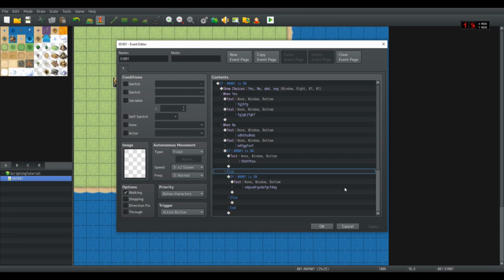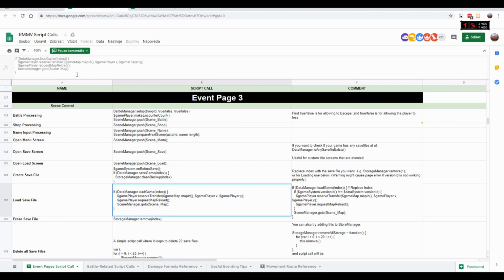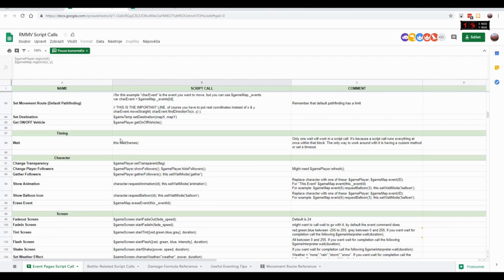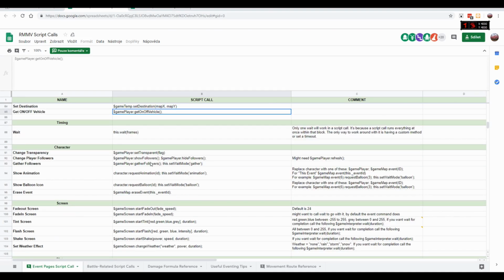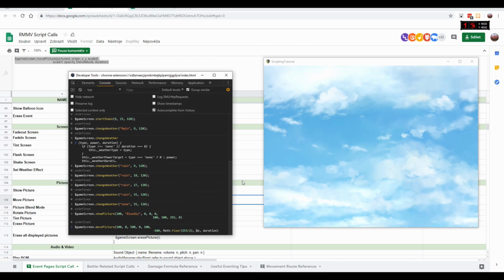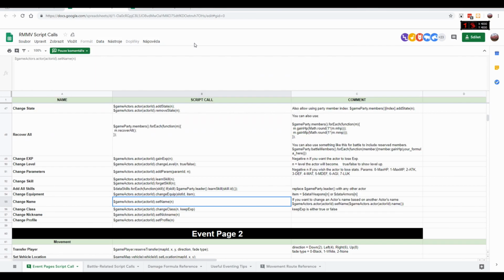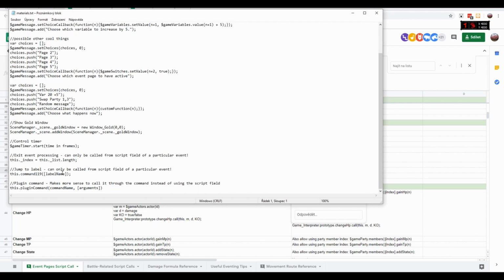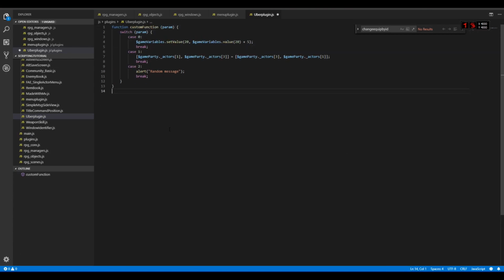RPG maker MV script call list - video version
RPG maker MV script call list in a video form. Warning, it's not meant to be a tutorial in a full sense, more like a demonstration so everyone can use it, including people with no knowledge of Javascript. Fixed of all erroneous calls and providing explanation where it's necessary. It is also not chronologically, because some of the calls could use some other calls that were in a different chapter. Credit to Archeia for the script call list!

Most useful/interesting commands:
Show message
Show choices
Control switches/variables
Change gold/items/weapons/armors
Transfer player
Scroll map
Show animation
Show bubble icon
Shake screen
Set weather effect
Play movie
Battle processing
Enemy transform
Force action

Timestamps legend:
Skipped - the demonstration not shown in the video
Event only - usable only inside an event
Not event command - not an event command, but a bonus call to make stuff easier

Timestamps:
2:58 Script command
3:52 Plugin command
5:40 Battle processing
6:26 Change enemy HP
8:04 Change enemy MP & TP (skipped)
Add/remove state (skipped)
8:15 Enemy Recover all
8:39 Enemy appear (skipped)
8:50 Enemy transform
9:33 Show battle animation
10:05 Force action
11:23 Abort battle
12:11 Shop processing (crash)
13:14 Name input processing
14:00 Open menu screen
14:10 Open save screen
14:20 Open load screen
14:30 Create save file (not event command)
15:07 Load save file (not event command)
15:33 Erase save file (not event command)
16:05 Game over
16:18 Return to title screen
16:53 Call event (not event command, not tested, but should work)
17:33 Change battle BGM
18:20 Change vehicle BGM
18:29 Change savefile access
19:00 Change encounter (skipped as I don't have battles)
19:09 Change formation access
19:32 Change window color (needed clarification)
21:41 Change actor images
24:05 Change vehicle image
24:58 Change map name display (broken)
27:20 Change tileset
27:50 Change battleback
28:22 Get location info
29:29 Wait (Event script only)
30:15 Transfer player
32:43 Set vehicle location
33:30 Set event location
34:41 Check event direction (skipped)
34:56 Set player direction (not event command)
35:33 Set follower position
37:13 MapID (not event command)
37:27 Scroll map
38:39 Map zoom
39:59 Change player camera position (not event command)
40:48 Set display position
41:04 Set movement route (skipped for complexity)
42:12 Default pathfinding (not event command)
42:45 Set destination (not event command)
43:08 Get on/off vehicle
44:02 Change transparency
44:32 Show/hide followers
45:25 Show animation
47:22 Show balloon icon
48:05 Erase event
49:48 Fade in/out screen
50:33 Tint screen
51:12 Flash screen (skipped)
51:22 Shake screen
52:21 Set weather effect
53:57 Show picture
57:00 Move picture
58:35 Change picture's blend mode (not event command)
59:15 Tint picture
1:00:20 How to input a BGM
1:02:30 Play movie
1:05:55 Change HP (MP&TP skipped)
1:07:49 Change state
1:08:40 Recover all
Change exp, change level, change param skipped
1:09:34 Change skill
1:10:17 failed Change equipment (feel free to skip)
1:12:11 Change actor name
1:12:43 Change class
1:13:13 Change nickname/profile (skipped)
1:13:42 Change gold
1:14:45 Change items/weapons/armors
1:15:45 Change party member
1:16:42 Checking party index (not event command)
1:17:15 Change equipment
1:19:05 Control switches
1:19:47 Control variables
1:21:01 Control self switches
1:22:17 Delete self switches of an event (not event command)
1:23:21 Clear all self switches (not event command)
1:23:25 Control timer
1:24:32 Conditional branch
1:25:19 Loop and break loop (skipped)
1:25:24 Exit event processing (event only)
1:25:40 Exit game (not event command, skipped)
1:25:50 Common event
1:26:27 Jump to label (event only)
Comment skipped
1:27:40 Show text
1:27:01 Input number (event only)
1:29:53 Select key item
1:30:39 Show scrolling text
1:31:43 Show gold window
1:33:39 Show choices